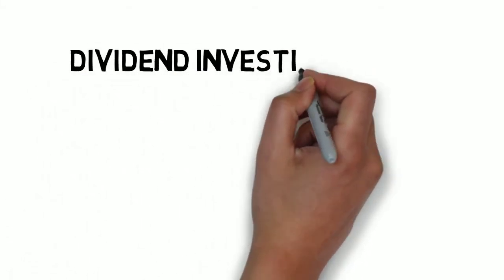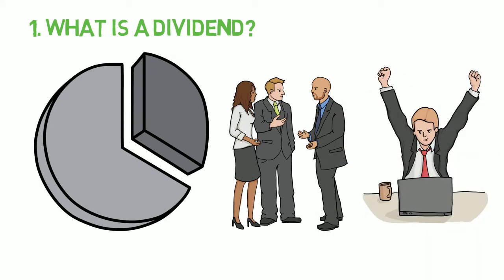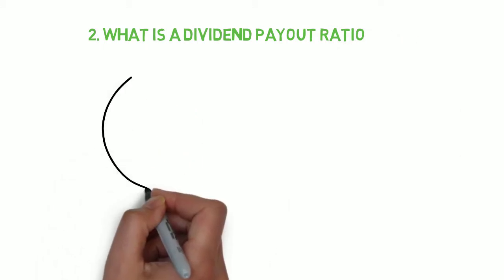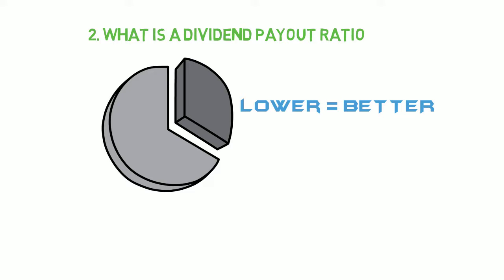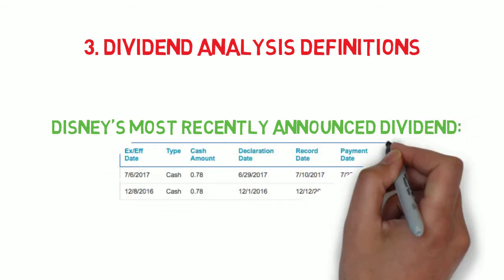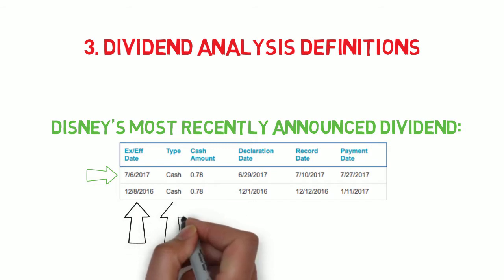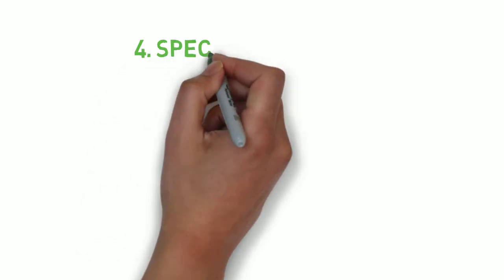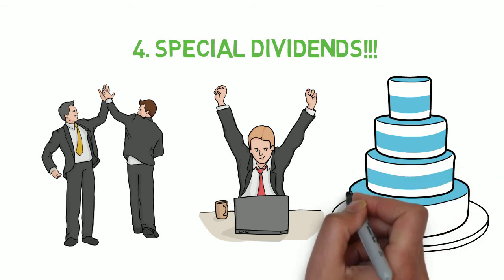Dividend Investing Definitions Every Investor Needs To Know || Stock Market Definitions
In this video, we discuss some dividend investing definitions and definitions of the stock market that beginners in the stock market can understand. Stock market beginners will need to understand these stock market definitions to know how to make money in the stock market and to know what is a dividend investor. How to be a dividend investor!

My Favorite Investing Book
Best Long-Term Investment Book
Best Modern Long-Term Investment Book
My Favorite Business Movie
Second Favorite Business Movie
Very Good Stock Market Investing Book